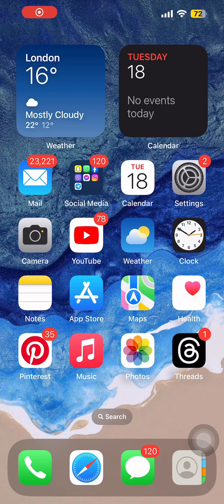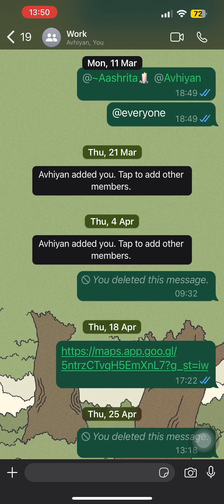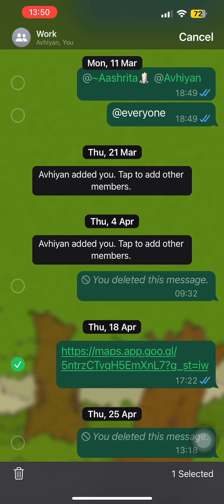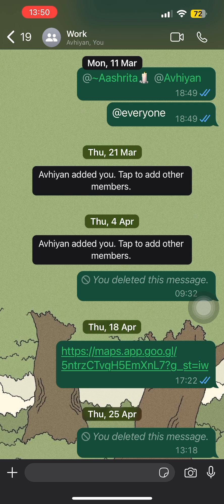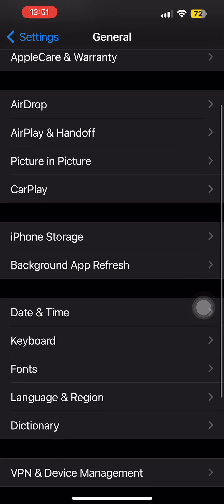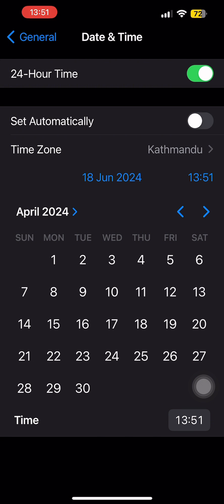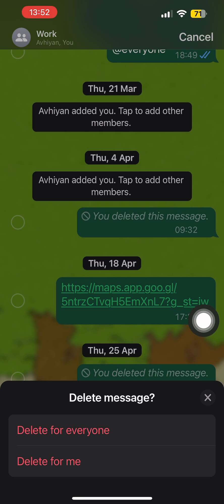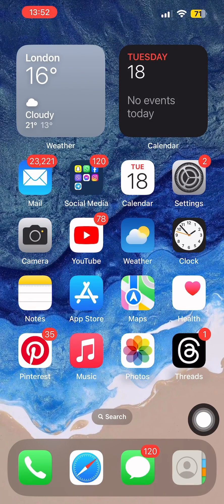How to Delete WhatsApp Messages for Everyone After a Long Time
Today, I'm going to show you how to delete WhatsApp messages for everyone even after a long time. Let's get started!

Launch WhatsApp on your device and open the conversation from which you want to delete a message.
Long Tap on Message:

Long tap on the message you want to delete. Tap on "Delete" and then on the bin icon.
Check Delete for Everyone Option:

If you don't see the option to "Delete for Everyone," it's because the message is too old. WhatsApp allows you to delete messages for everyone within a limited time frame.
Adjust Date and Time Settings:

Go to your device settings.
Navigate to "General" and then to "Date & Time."
Turn off "Set Automatically" to manually adjust the date and time.
Set Date to Message Date:

Change the date to match the time when you sent the message you want to delete.
Attempt to Delete Again:

Return to WhatsApp and try deleting the message again.
Sometimes, adjusting the date back to when the message was sent allows you to see the option to delete for everyone.
Note:

This method may not work on all devices due to WhatsApp's message deletion policies.
You can typically delete recent messages for everyone within a short period after sending.
That's how you can attempt to delete WhatsApp messages for everyone even after a long time.